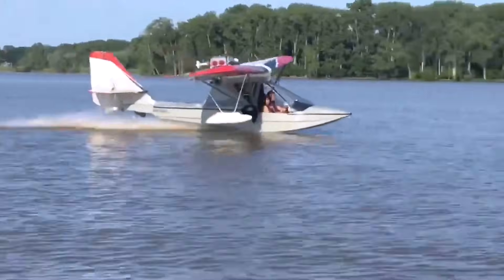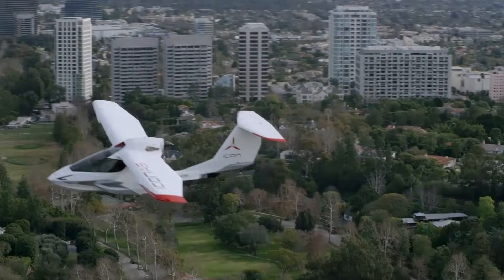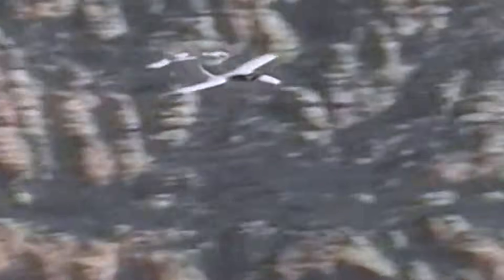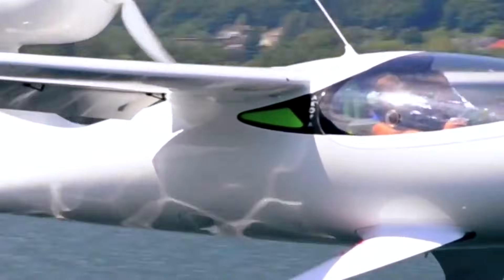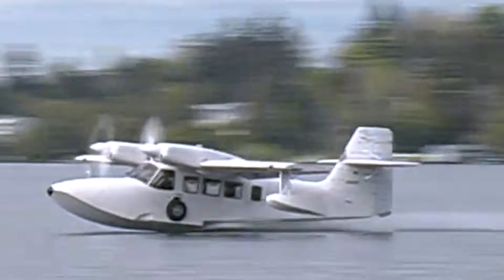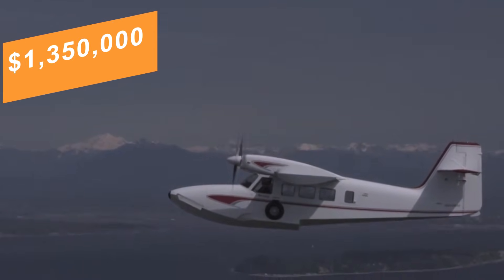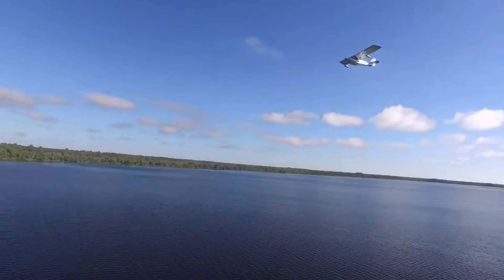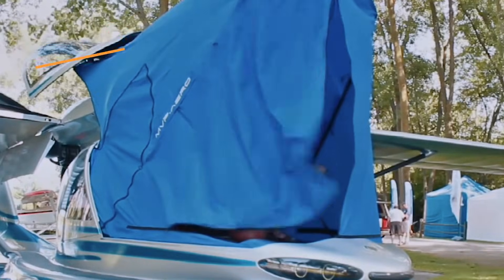10 Light FLYING BOAT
Flying boats are aircraft designed with the ability to take off from and land directly on water, using a specially shaped hull or floats that allow them to move smoothly across lakes, rivers, coastal areas, and open seas. Unlike conventional airplanes, they do not require runways, which makes them useful in remote regions, island chains, and areas with limited infrastructure. These aircraft are equipped with retractable wheels or landing gear, allowing them to operate from both runways and water surfaces. This dual nature gives amphibious aircraft added flexibility for transport, recreation, patrol, rescue missions, and exploration. With that in mind, here are the top 10 light FLYING BOATS.